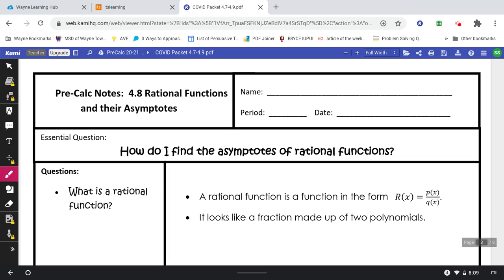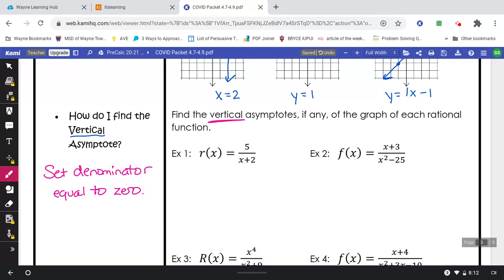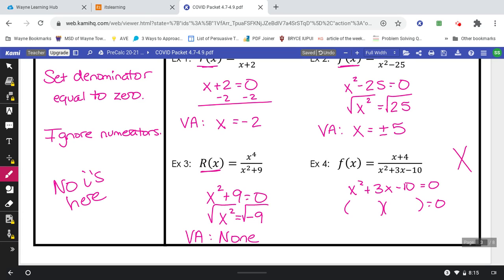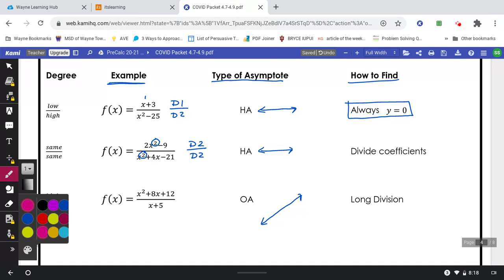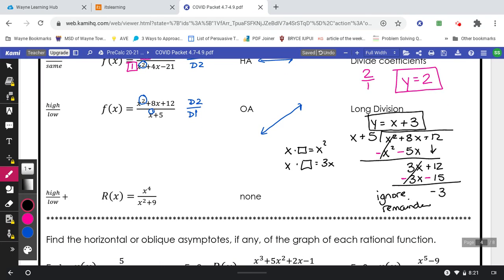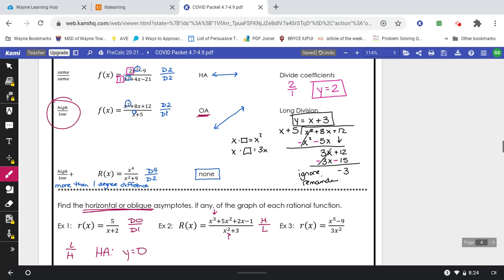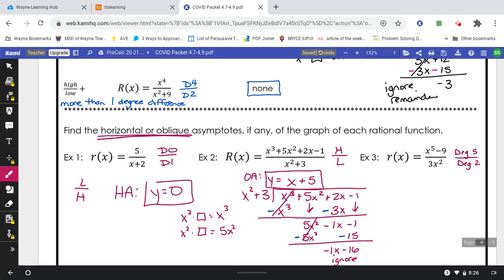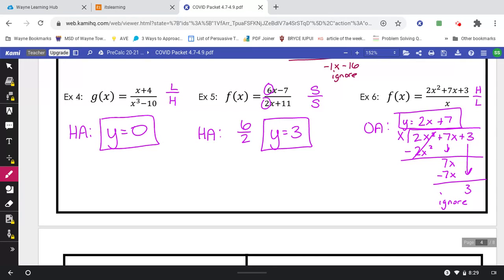2.8 Asymptotes - PreCalc